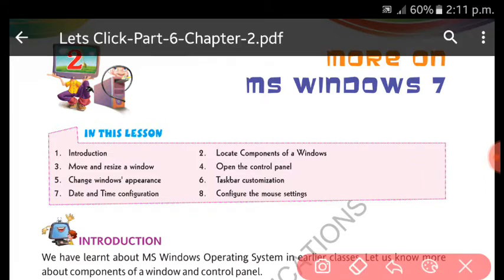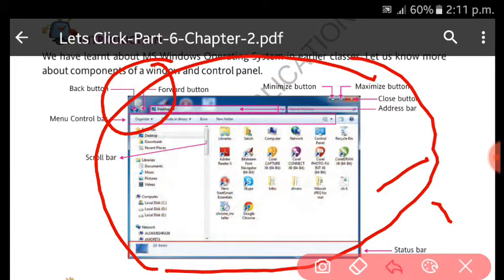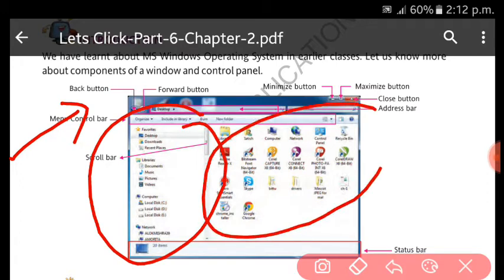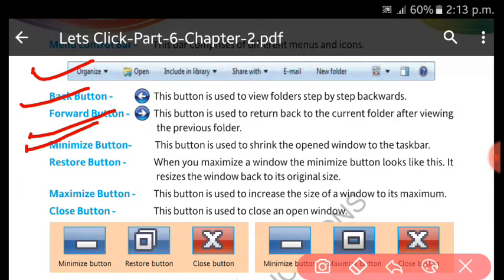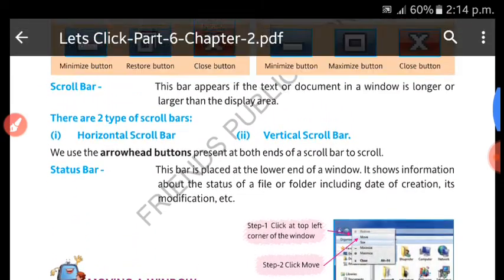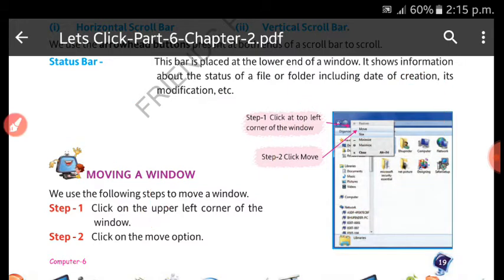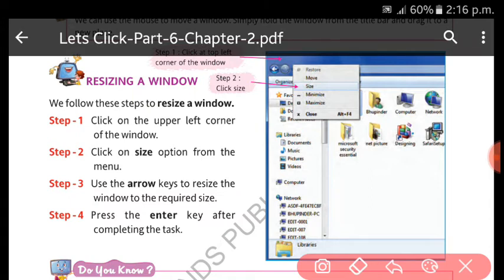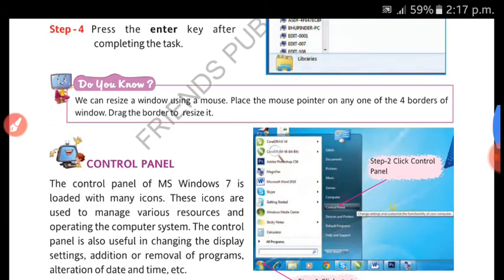Class 6A C D Computer chapter2 part1